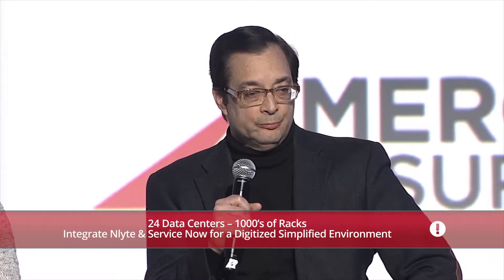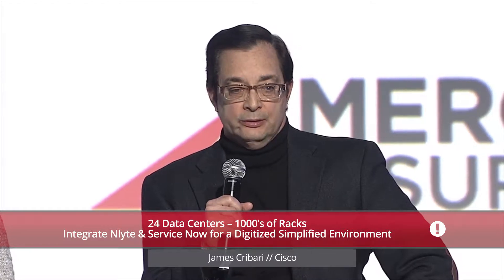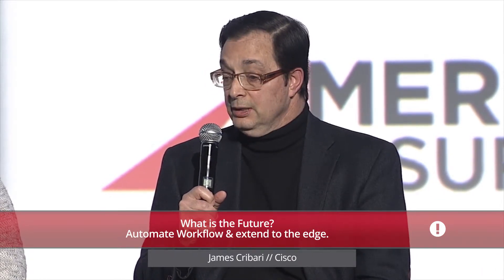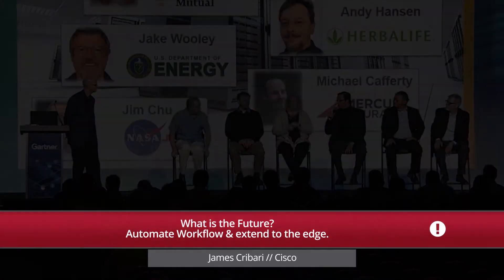Cisco Saves 7% and Defers $20M Data Center with Nlyte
Hear how after trying to build their own DCIM solution Cisco turned to Nlyte to save money, automate work flow, and get deep analytics about their data center operations.